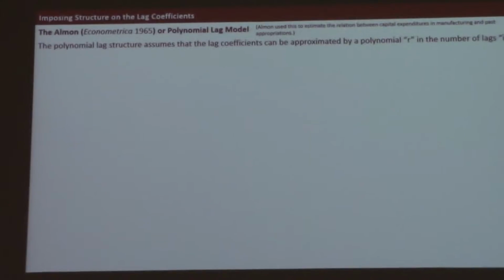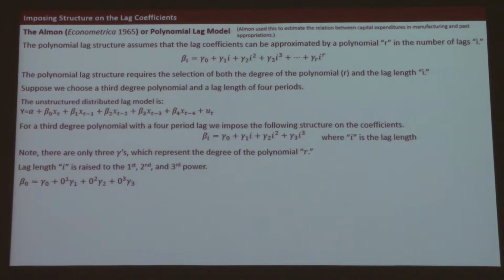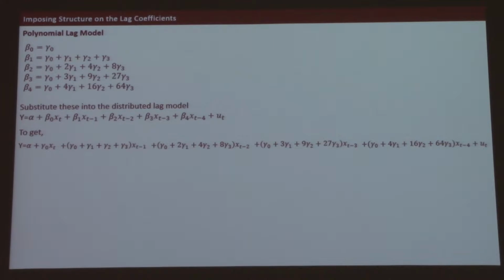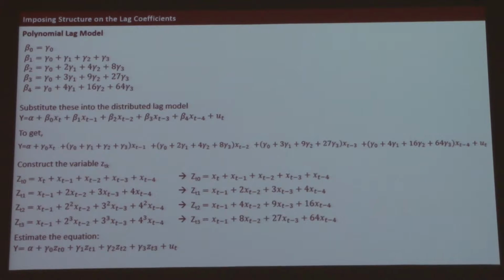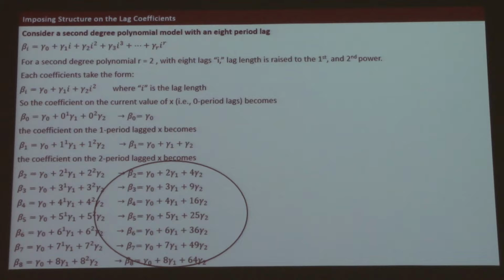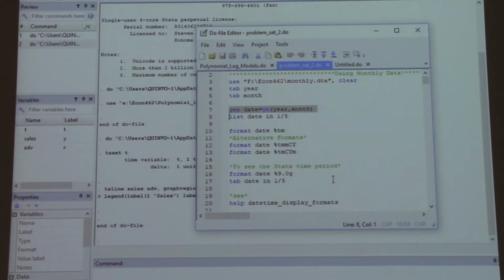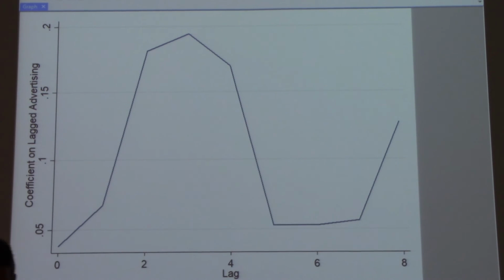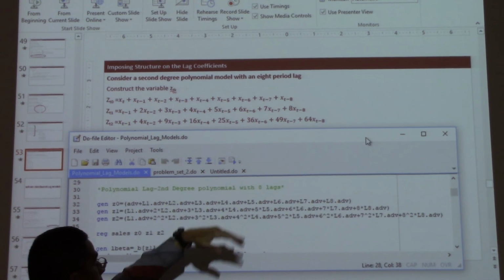BUS 582 Lecture 1 9/18/17 Part 1